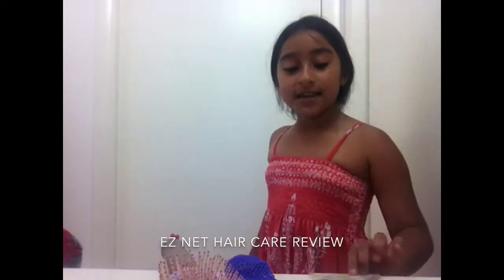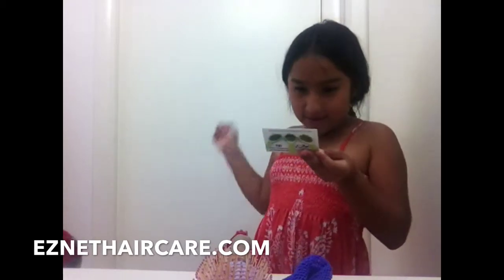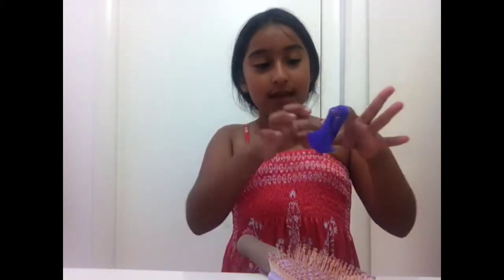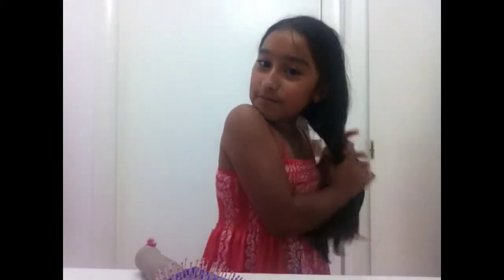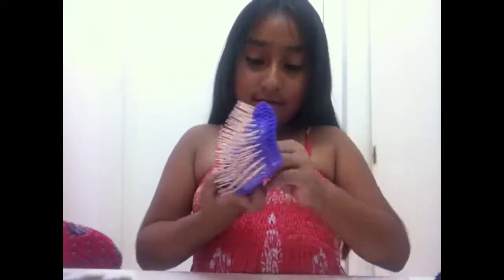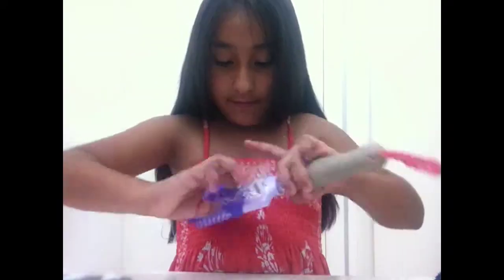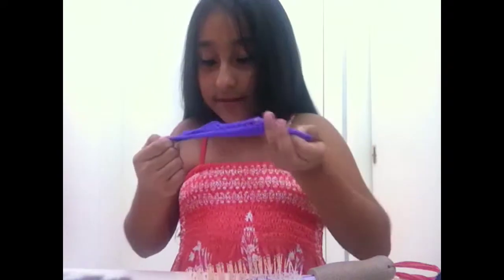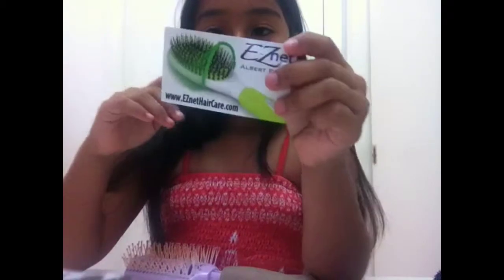EZNetHairCare Review!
Where to Follow us Around?
-Blogspot: GHMakeupDolls

FTC: The product mentioned was sent to us for review purposes. We are NOT getting paid to review this product. This is our honest opinion.